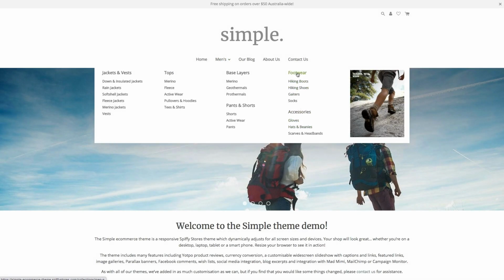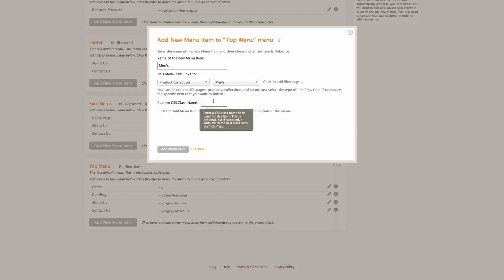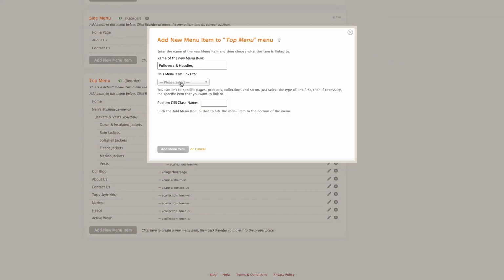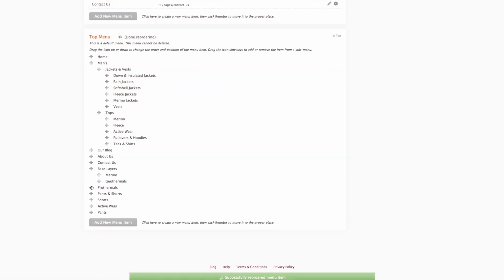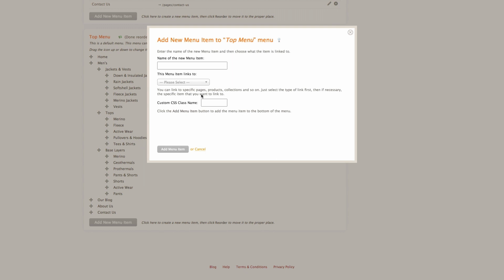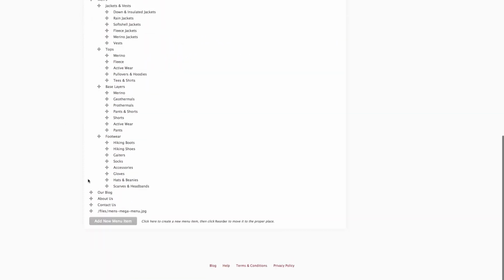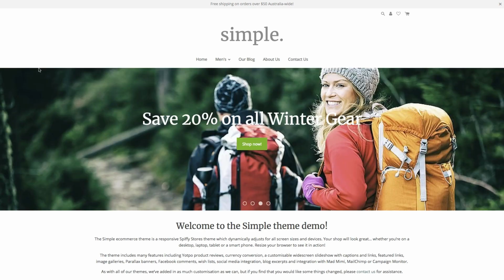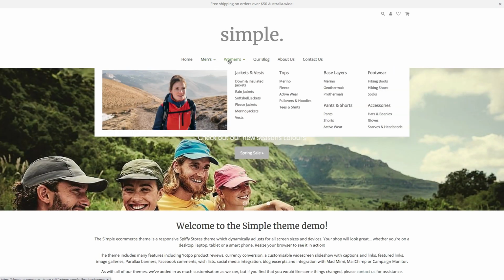Spiffy Stores: Creating a Mega menu in the Simple theme